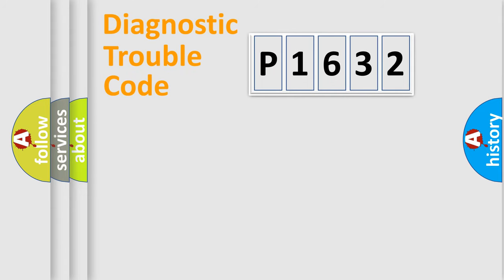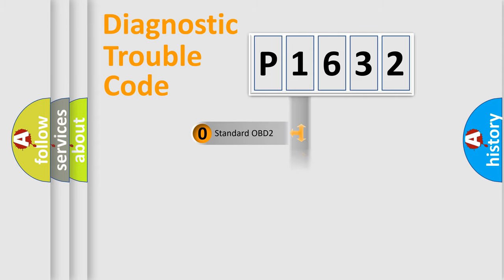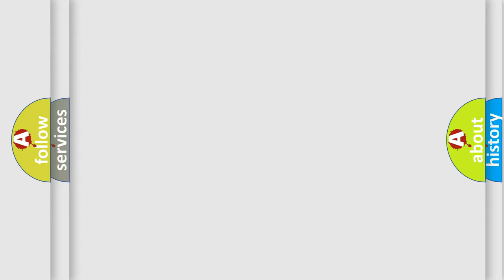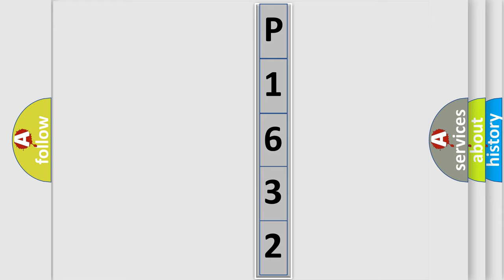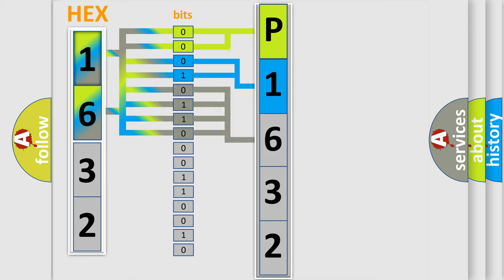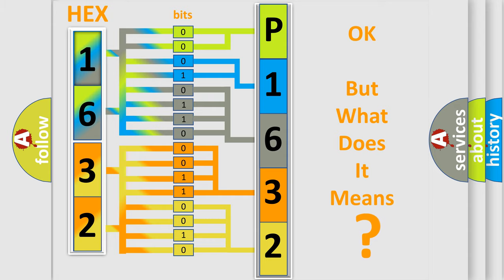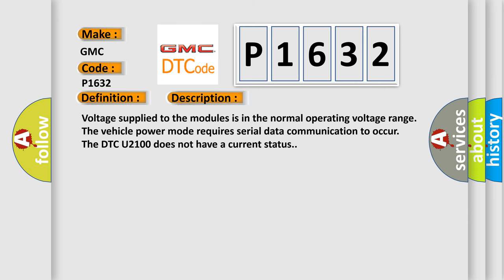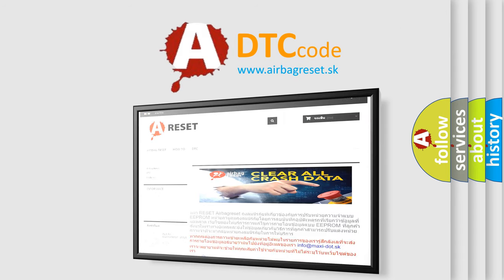DTC GMC P1632 Short Explanation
Contents:
0:21 Basic DTC analysis according to OBD2 protocol standard.
1:48 Insight into programming
2:58 A diagnostically understandable description of the Diagnostic Trouble Code
3:05 Basic error definition

Make:
GMC
Code:
P1632
Definition:
Fewer Controllers On Than Programmed
Description: